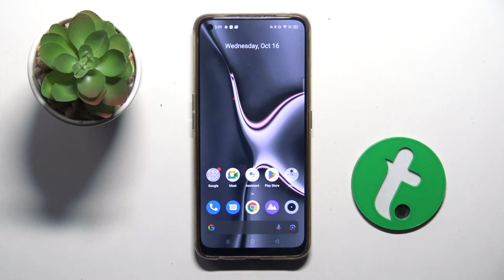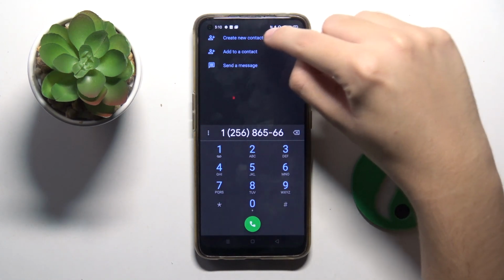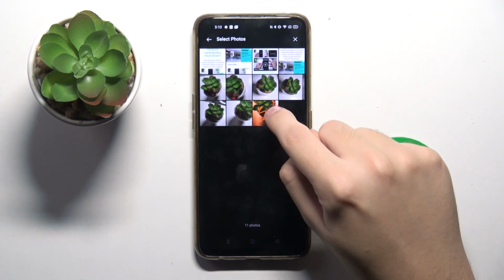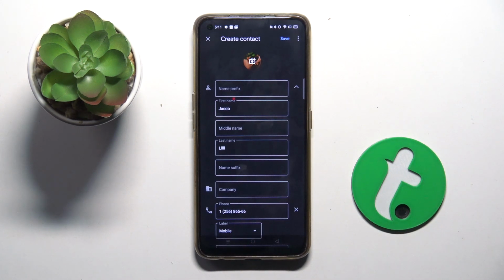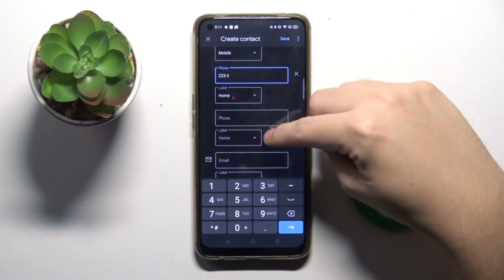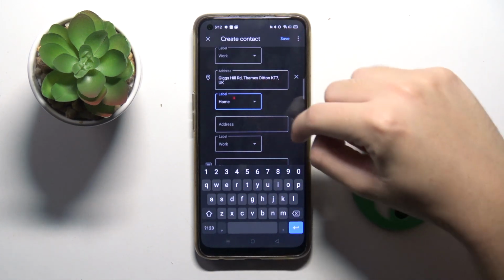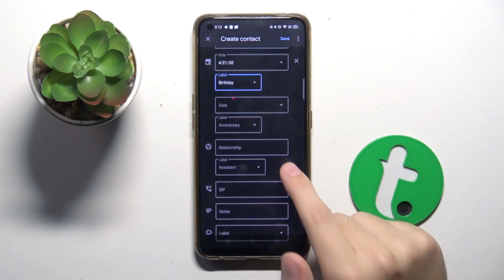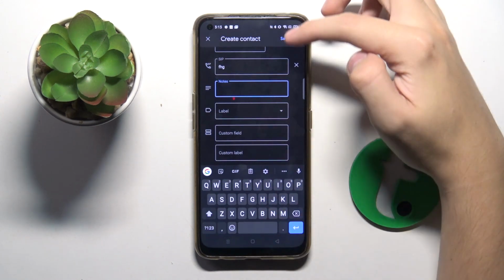REALME 7 Pro: How to Add a Contact?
Learn how to quickly add a new contact on your REALME 7 Pro.

How to Add a Contact on REALME 7 Pro?
Can I Save New Contacts on REALME 7 Pro?
How to Edit and Organize Contacts on REALME 7 Pro?